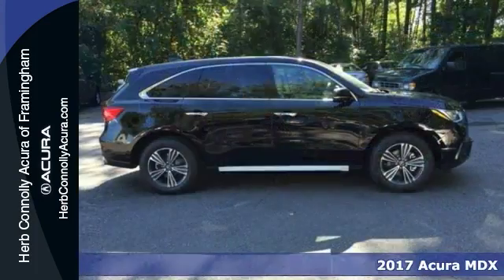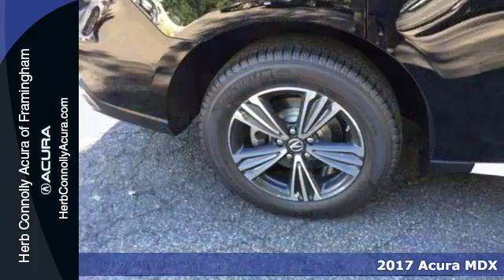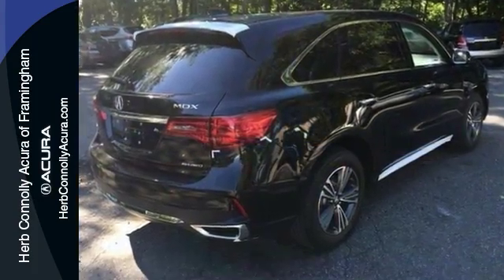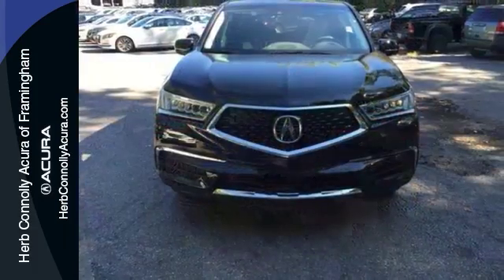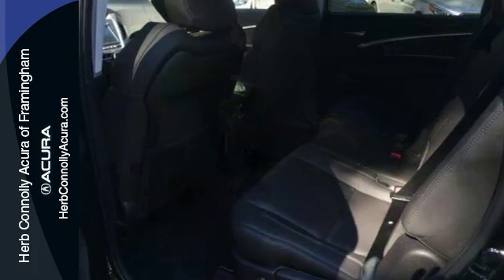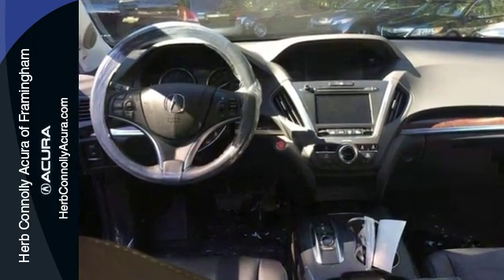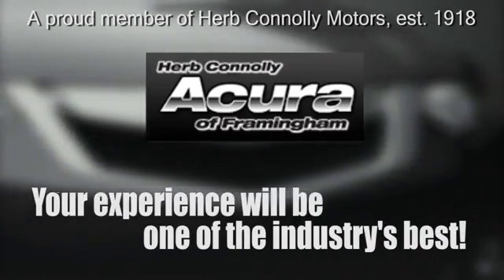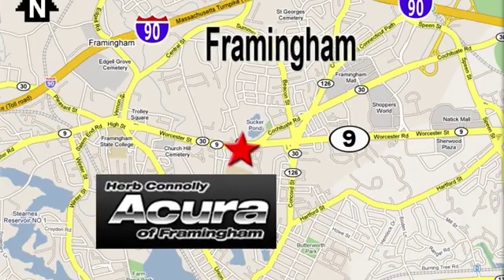New 2017 Acura MDX Framingham Natick Marlborough MA, MA A006887 - SOLD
Year: 2017
Make: Acura
Model: MDX
Trim: 3.5L
Engine: 3.5L V6 SOHC i-VTEC 24V
Transmission: 9-Speed Automatic
Color: Black
Stock #: A006887
VIN: 5FRYD4H39HB006887
Super Handling AWD a€“ Safety Technology: Adaptive Cruise Control - Collision Mitigation Braking System (CMBS) a€“ Lane Keep Assist System (LKAS) a€“ Lane Departure Warning a€“ Forward Collision Warning - Leather a€“ Heated Seats a€“ Dynamic guided line Rear View Camera a€“ Acura Premium Sound Audio a€“ 3 rows of seating / 7 passenger a€“ Power driver & Passenger seat a€“ Memory seat a€“ keyless entry a€“ push button start a€“ On Demand Multi Use Display (ODMD) a€“ 8 inch color display a€“ Bluetooth streaming audio a€“ Power Moonroof a€“ 18a€ Alloy Wheels

Address:
500 Worcester Road Route 9 E